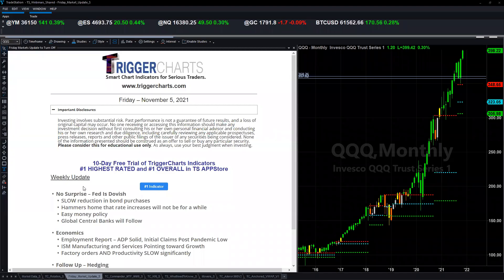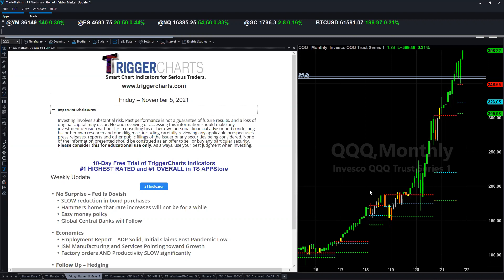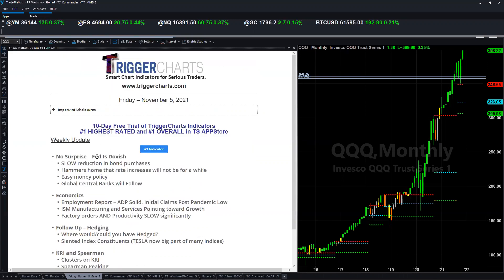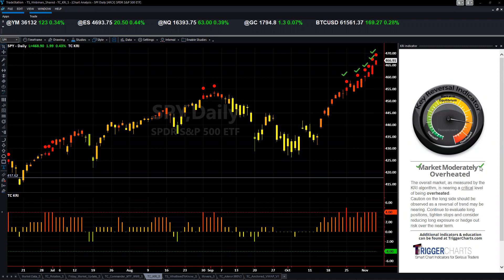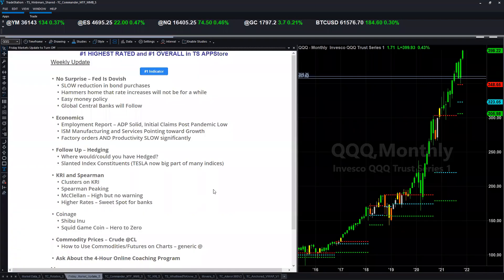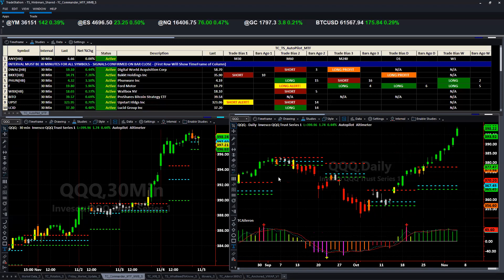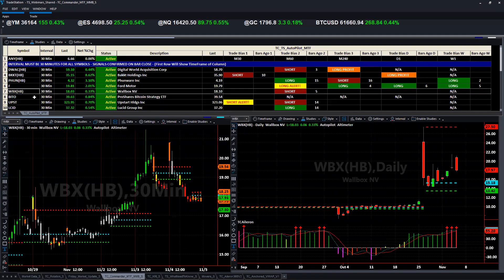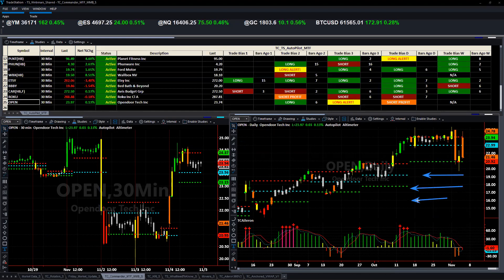TriggerCharts - Pre-Market Rundown (November 5, 2021)